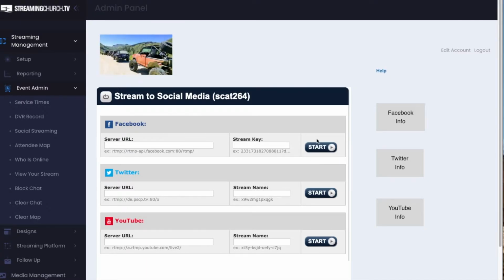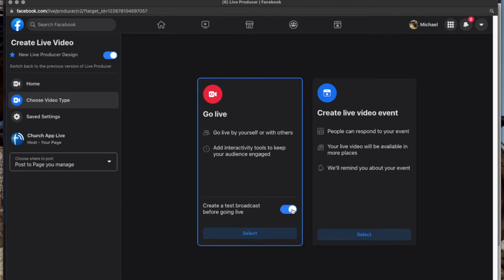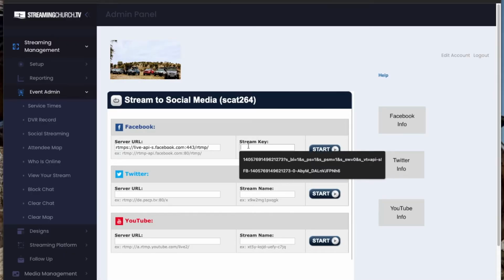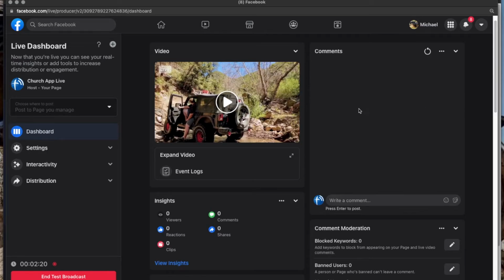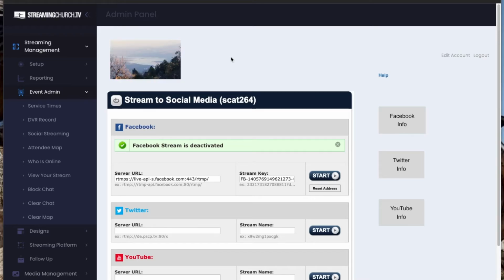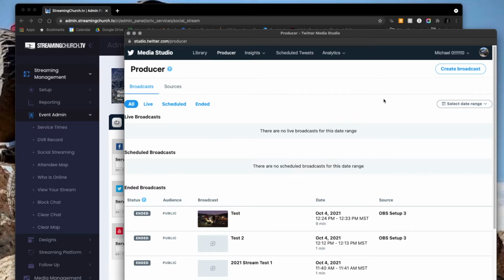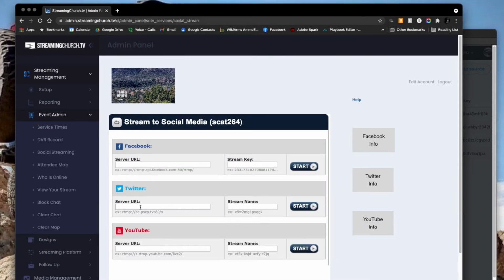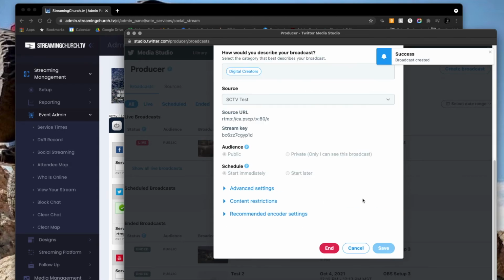Social Streaming Help Video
Twitter begins at 6:20
Facebook begins at 9:40